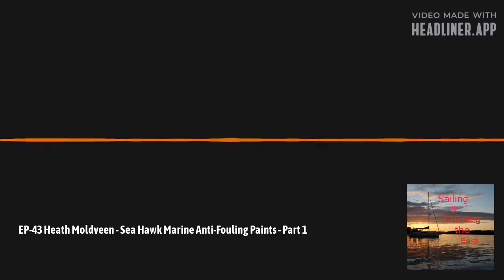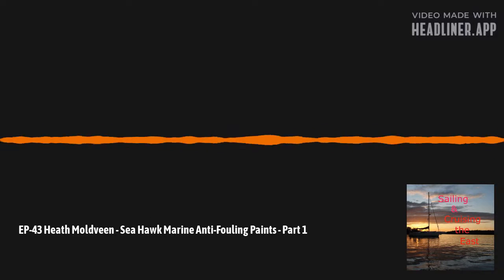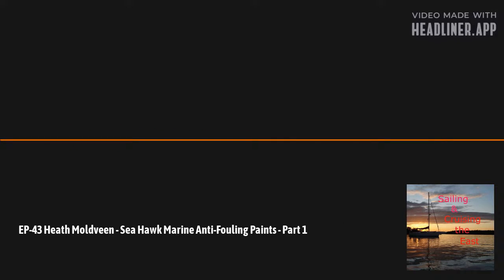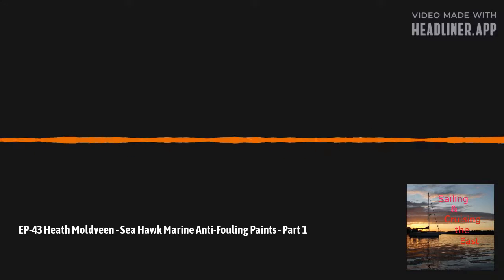EP 43 Heath Moldveen Sea Hawk Marine Anti Fouling Paints Part 1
Hello and welcome to the Sailing and Cruising the East Coast of the United States podcast.  This is part 1 of a two-part interview with Heath Moldveen, who is a technical sales rep for Sea Hawk Premium Yacht Finishes.  It was a long interview, so we split it into 2 parts.  In the first part, we had a great conversation about the various different types of anti-fouling paints, how to pick the best one for your boat and how location and boat use play a role in selecting bottom paint.  We also discussed the process of painting, including the critical preparation steps.  Heath also addressed what to look for when selecting a yard to paint the button on your boat. In part two of the podcast, Heath gives some great tips for the DIY person so you can get a professional result.  Make sure and listen to both episodes.
We love to hear from our listeners, send us your questions, comments, and suggestions at . Wishing you fair winds, and calm seas.
Bela and Mike